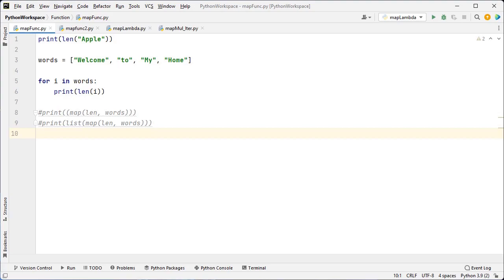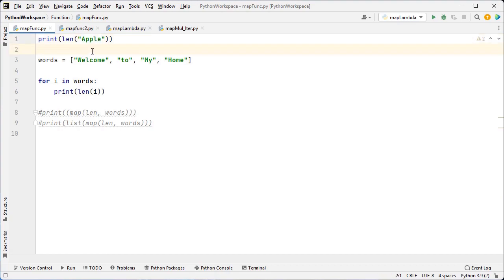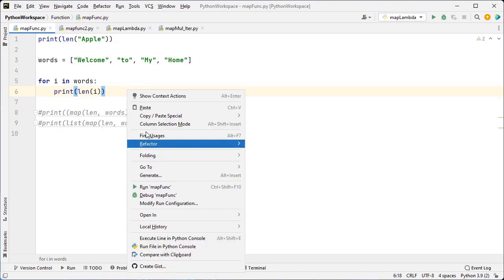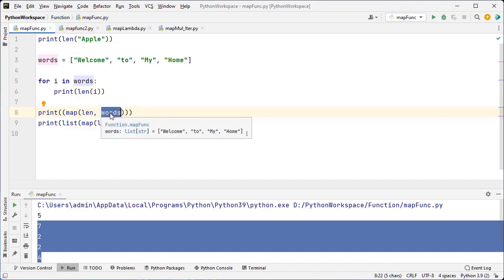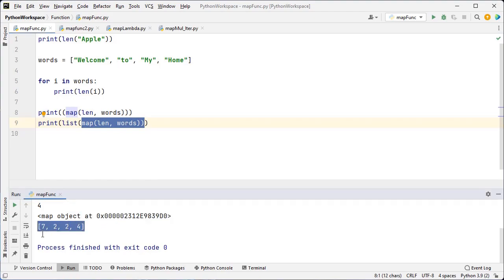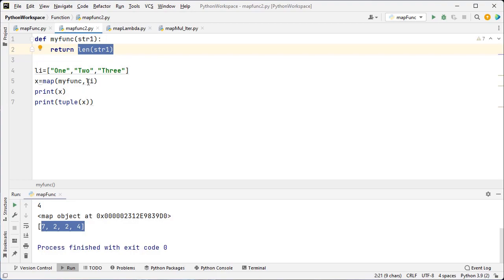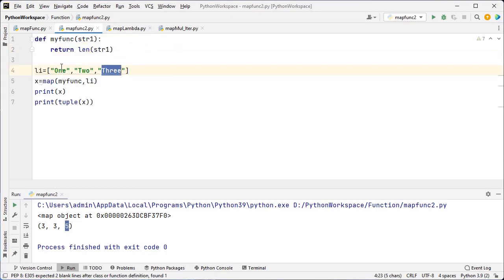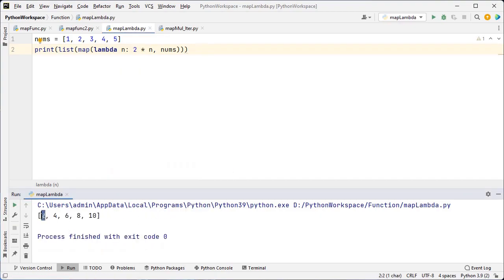Python Series | Part 26 | map() Function with Examples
map() FUNCTION
Python’s map() is a built-in function. The map() function executes a specified function for each item in an iterable. The item is sent to the function as a parameter. It returns an iterable map object.
Syntax:
map(function, iterables)
 Function: The function to be called for each element of the specified iterable. Funtion may be built_in or user defined or lambda.
 Iterable: A sequence, collection or an iterator object(list,tuple,string etc). You can send as many iterables as you like, just make sure the function has one parameter for each iterable.